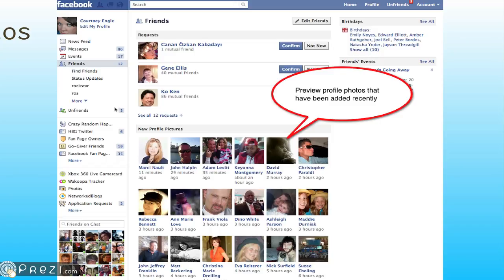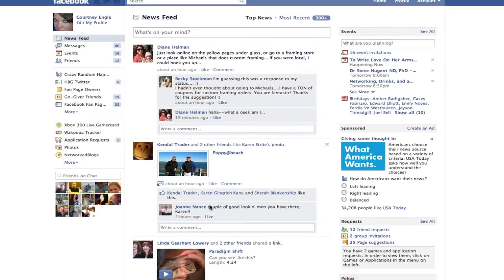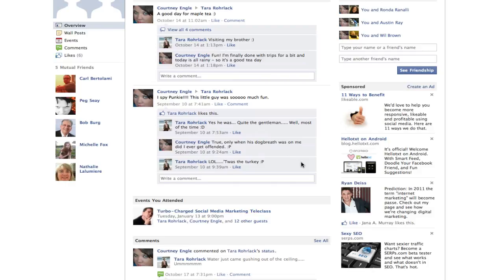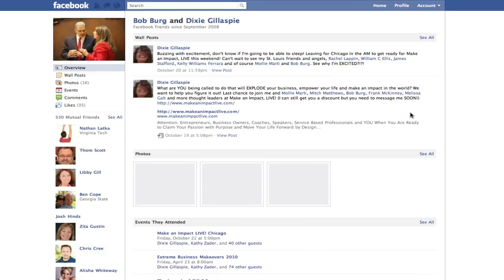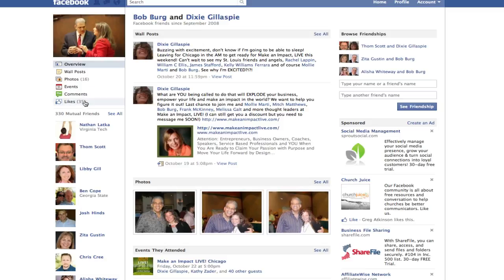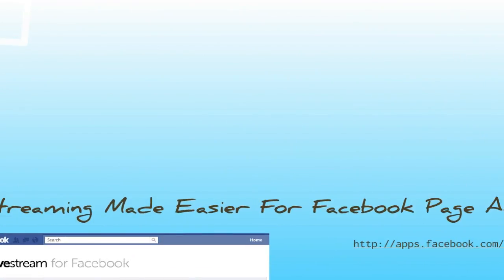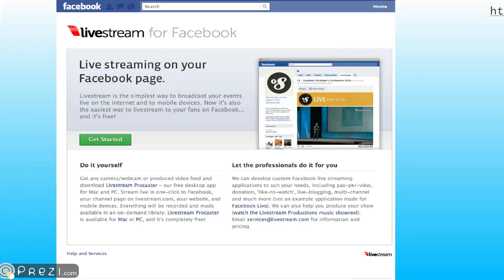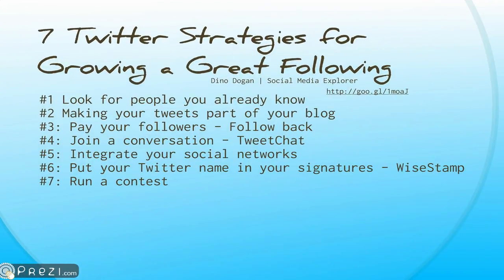Streamlining Social Media: Episode 3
Facebook Email, Facebook Livestream, Tynt attributes text copied from your site, Glogster helps you create multimedia rich posters to place on your website, and more